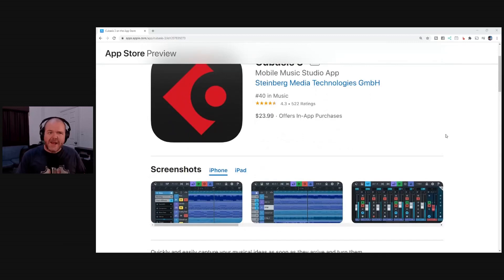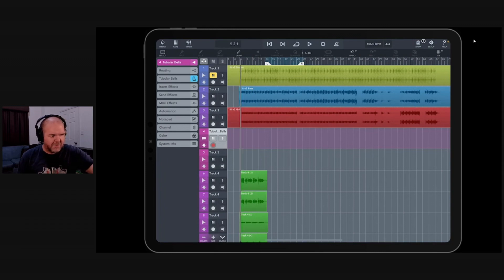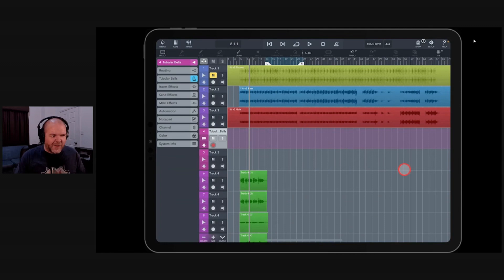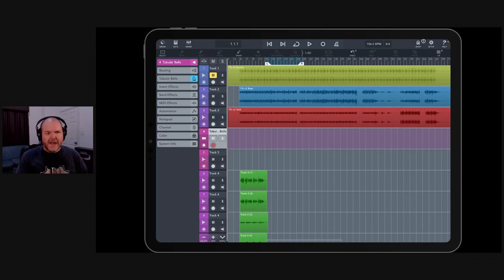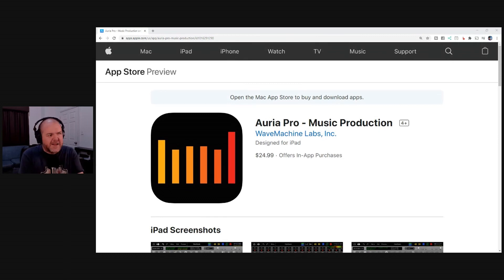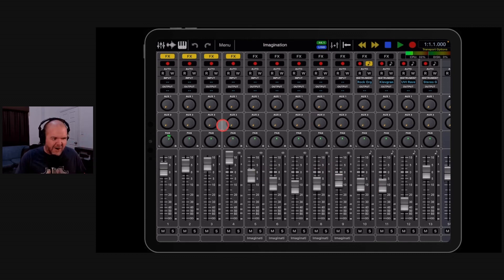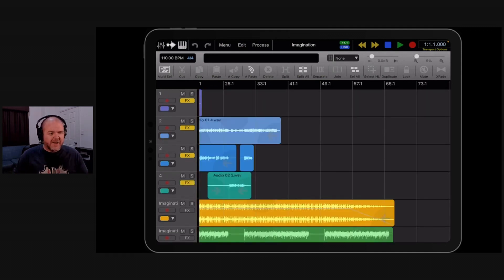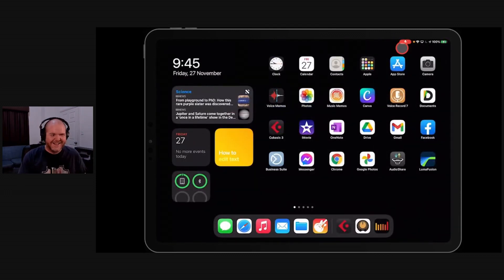DAWs for iPad | Cubasis 3 vs AURIA Pro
What DAWs (Digital Audio Workstations) can you use with your iPad to record music, other than GarageBand iOS?

⏰ Time Stamps:
00:00 Cubasis 3
02:38 AURIA Pro
05:01 Conclusion